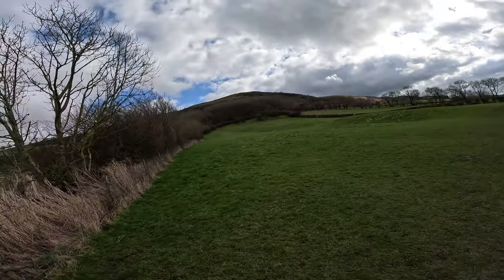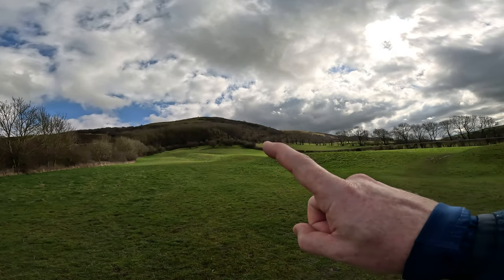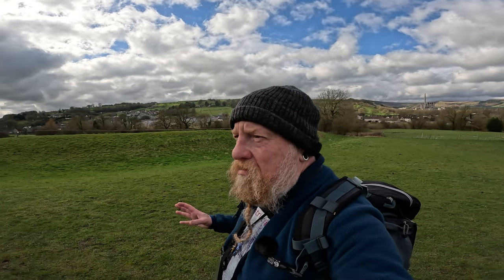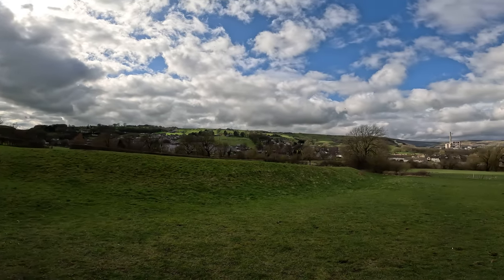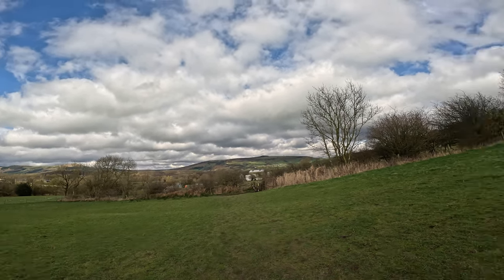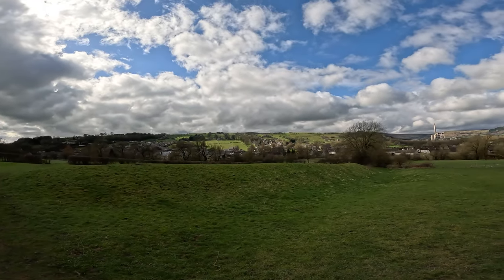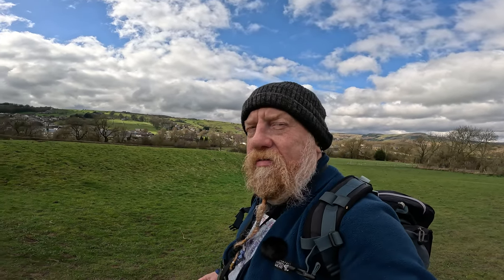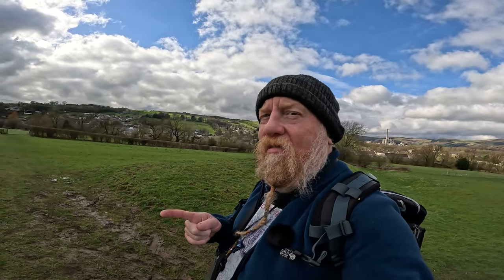The Grey Ditch| The Peak Districts Answer to Offa's Dyke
The Grey Ditch a huge medieval earthwork defence in Bradwell in the Peak District. Akin to Offa's Dyke in Wales.
That's not all check the full film version out for some Roman History in the form of Batham Gate the old Roman road from Buxton to Brough and the fort of Navio and Cave Dale and the amazing Norman Peveril Castle.